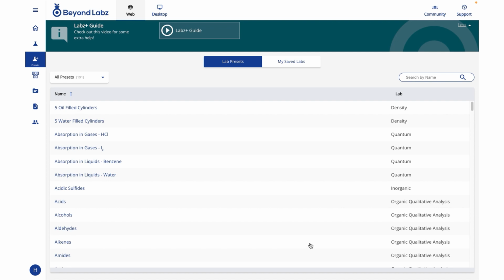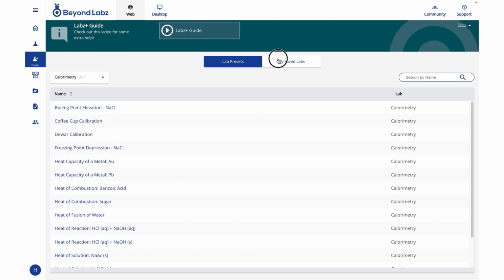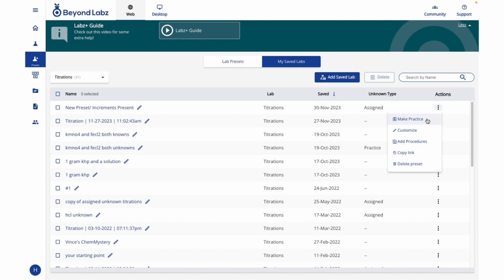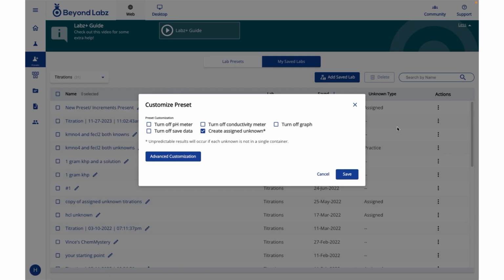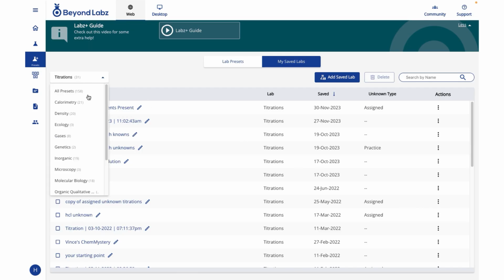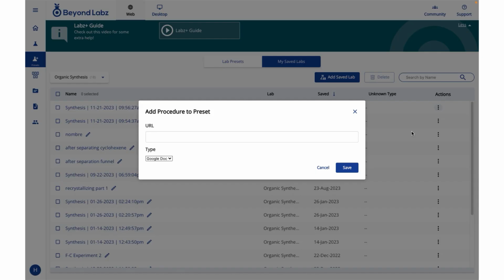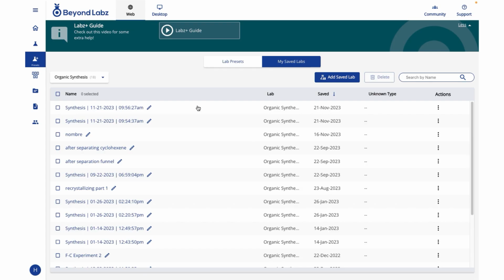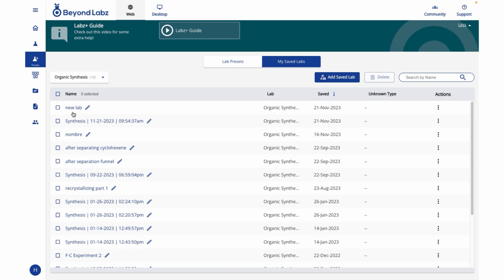Version 3 Tips - Presets Details and Features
Heather shows instructors how to create customized preset BeyondLabz experiences for their students.